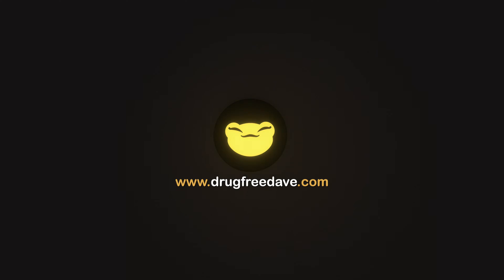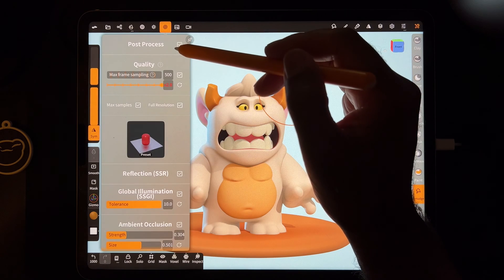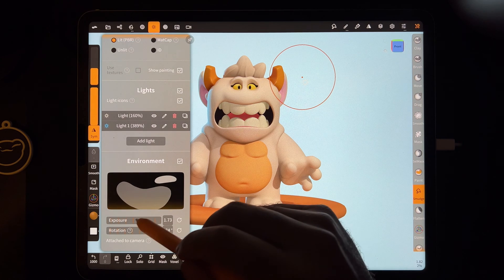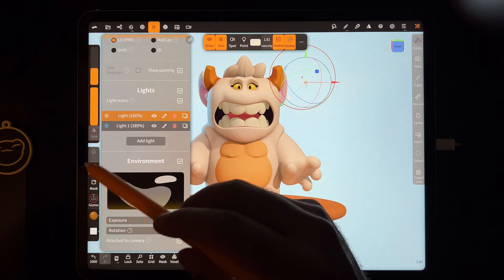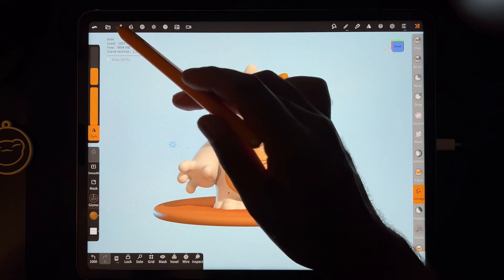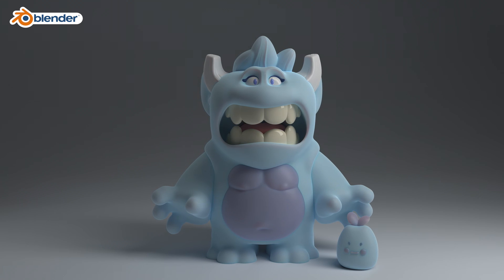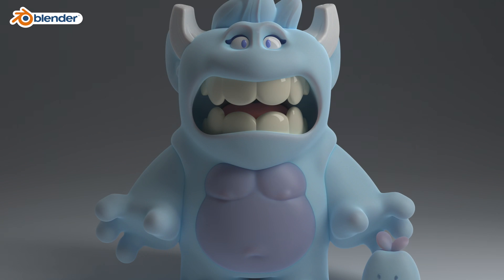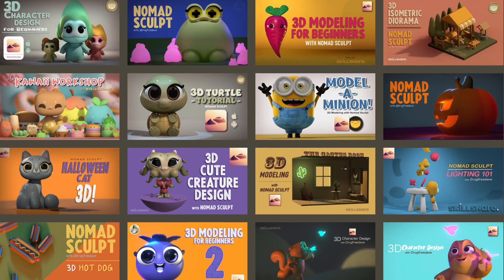Why export Nomad Sculpt to Blender?